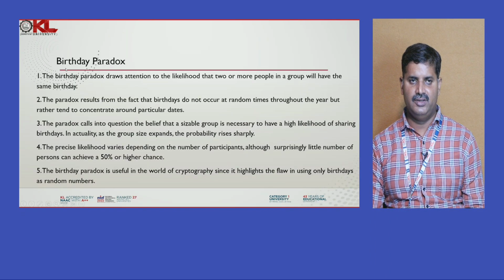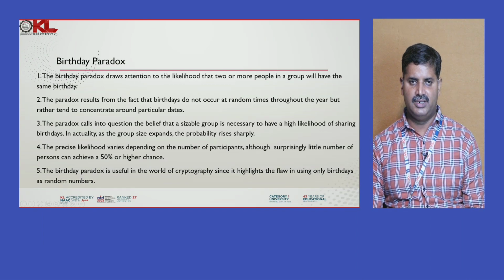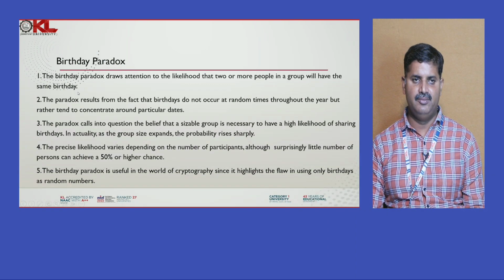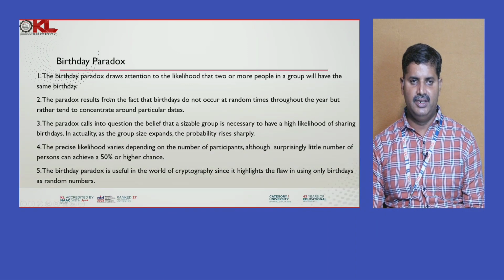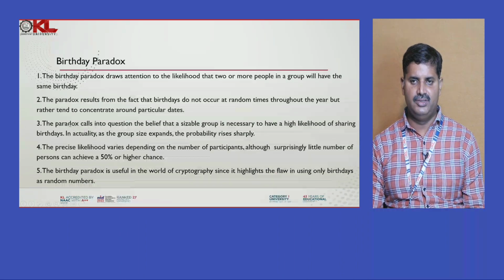CACD CO4 Session4